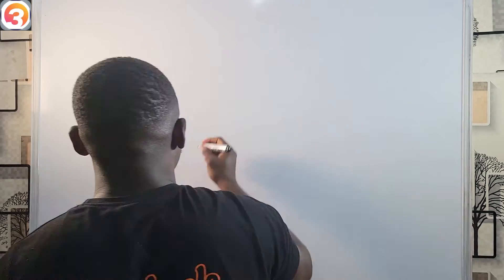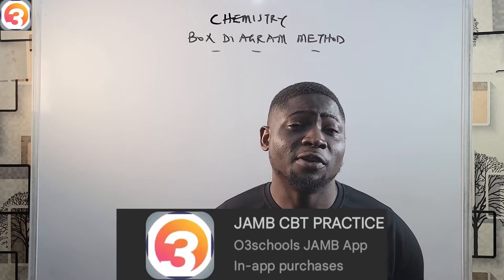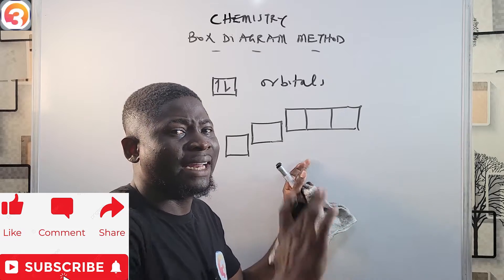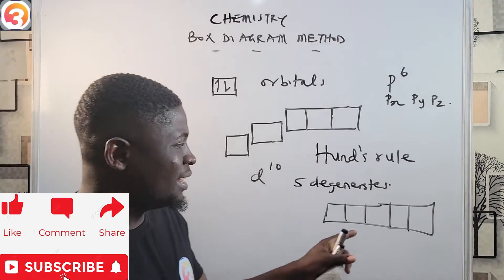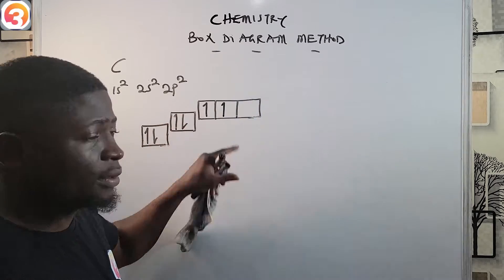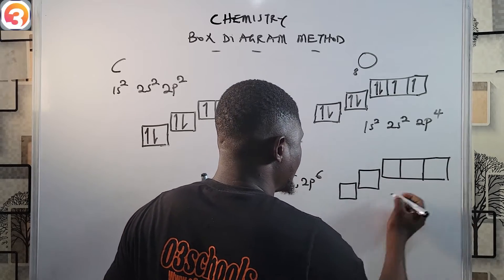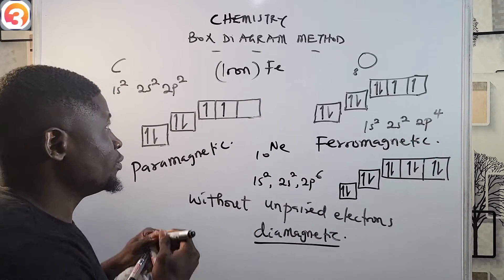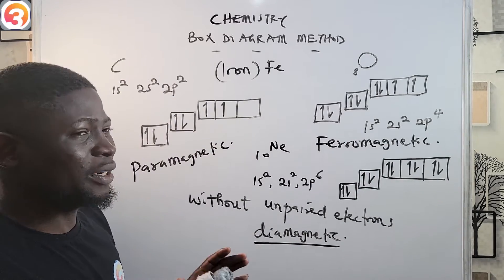JAMB/WAEC Chemistry 2026 Ep 24 - Box Diagram Method of Writing Electronic Configuration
🧪 JAMB/WAEC Chemistry 2026 | EP 24: Box Diagram Method of Electronic Configuration + Practice Questions

Welcome to Episode 24 of the trusted O3SCHOOLS Chemistry 2026 Tutorial Series, designed for students preparing for JAMB, WAEC, NECO, and GCE Chemistry exams! In this episode, we break down the Box Diagram Method of writing electronic configuration — an essential topic in atomic structure and quantum mechanics.

Using simple visual representations, we show you how to place electrons into orbitals using boxes and arrows, in line with the Aufbau Principle, Hund’s Rule, and Pauli Exclusion Principle. This lesson also includes likely JAMB/WAEC questions and solutions to reinforce your learning.

📘 In This Episode You’ll Learn:

What is the box diagram method in electronic configuration?

How to represent orbitals and electrons using boxes and arrows

Application of Aufbau Principle, Hund’s Rule & Pauli Exclusion Principle

Box diagrams for s, p, d, and f orbitals

Real examples from the periodic table

JAMB/WAEC Chemistry 2026 likely exam questions

Practice with full worked-out solutions

WAEC Chemistry 2026 students

SS3 Chemistry learners preparing for SSCE

NECO/GCE Chemistry revision students

Anyone struggling with electronic structure and orbital theory

💡 Why This Video is Important:
✅ Visually simplifies a tricky topic with step-by-step diagrams
✅ Helps you avoid common mistakes in orbital representation
✅ Reinforces exam success through practice-based learning
✅ Directly aligned with WAEC and JAMB syllabi

📤 Share with your classmates and study groups
📘 Watch the complete Chemistry 2026 tutorial playlist here ➡️ [Insert Playlist Link]